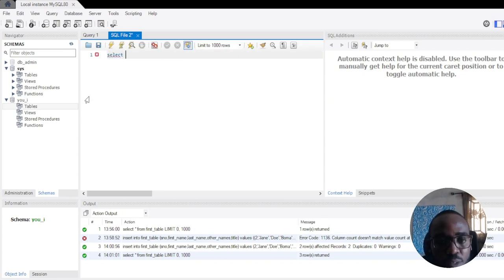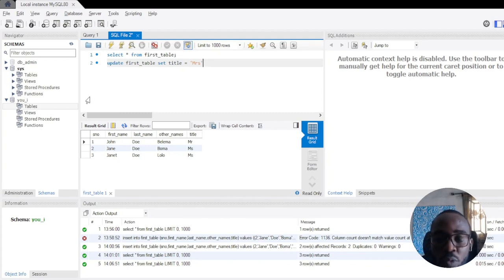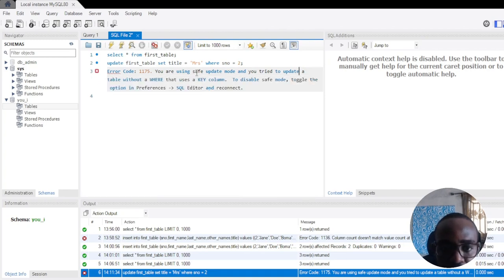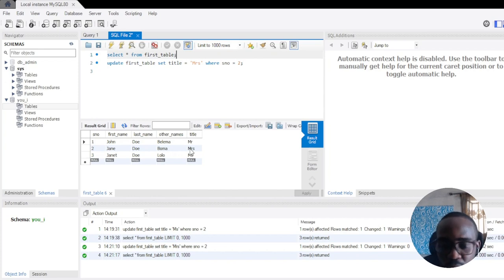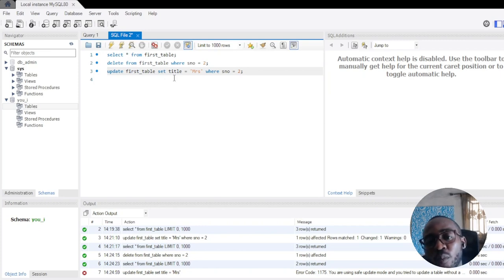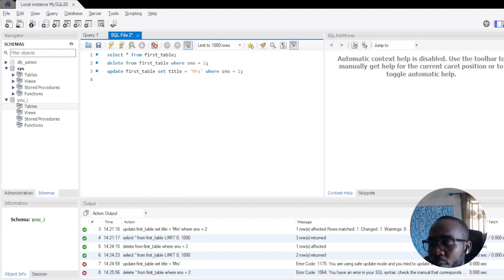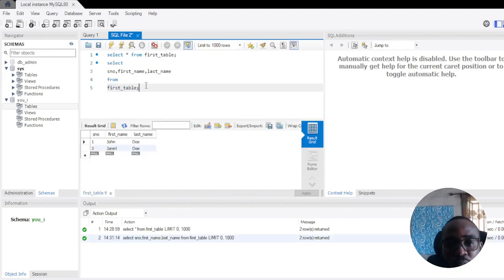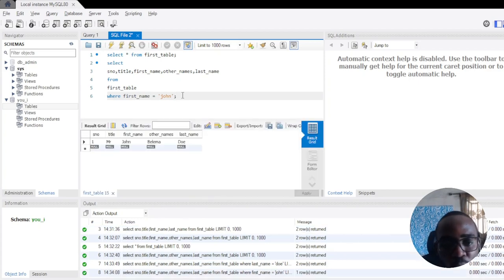Update Delete And More on Select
explore the basic syntax of the update, delete and the select statements